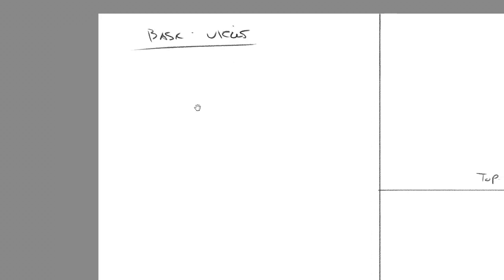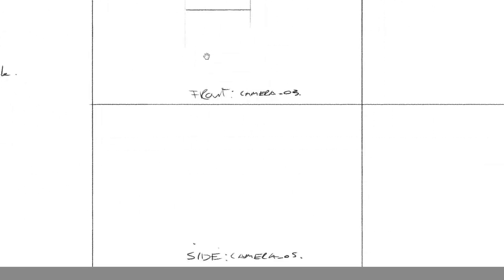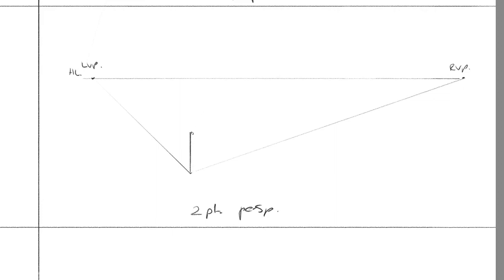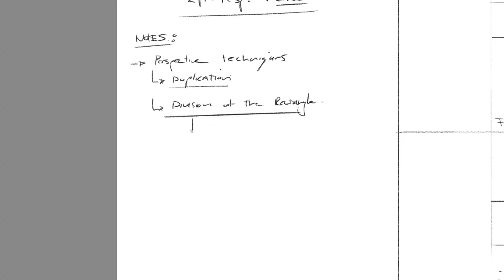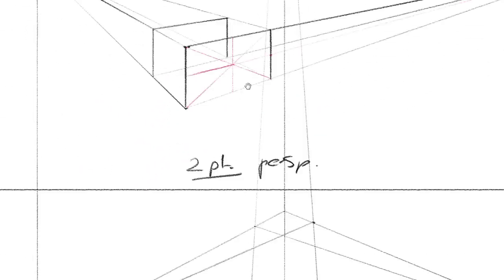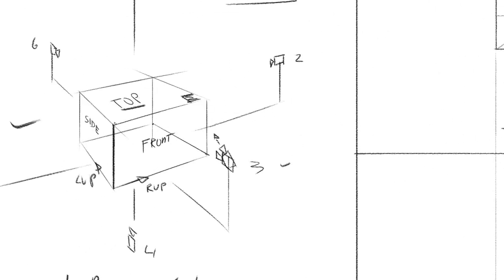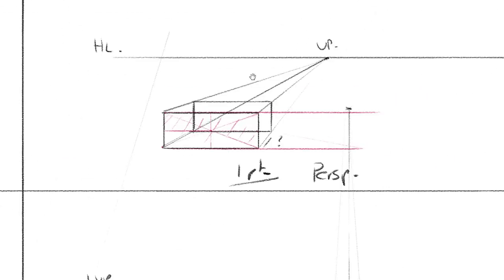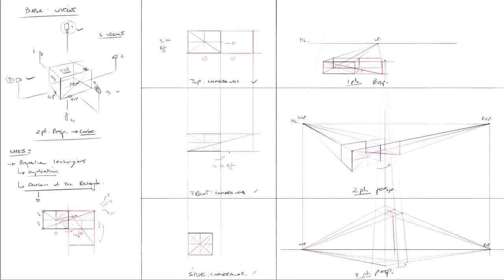Basic views and perspective grids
A quick demonstration about perspective grids.